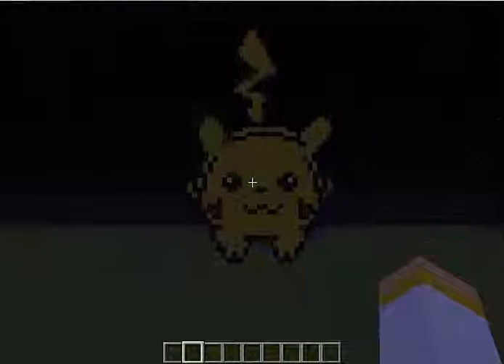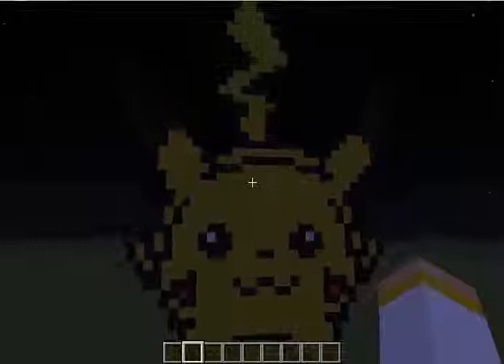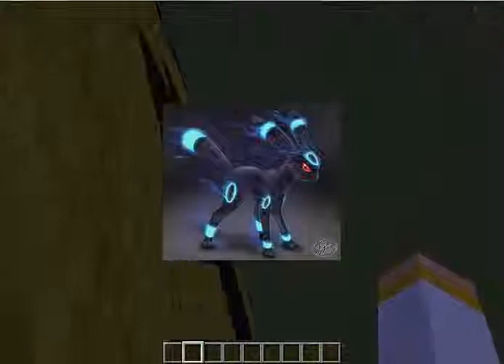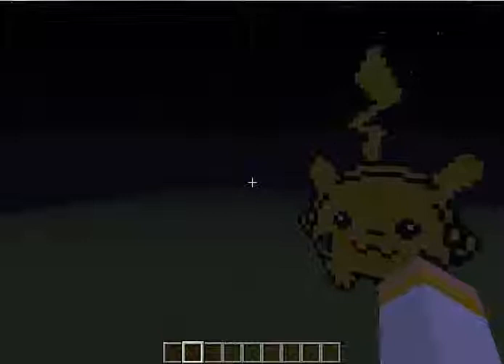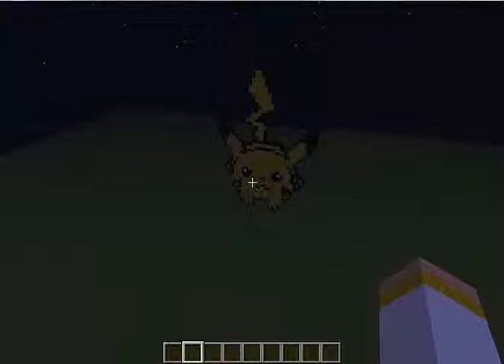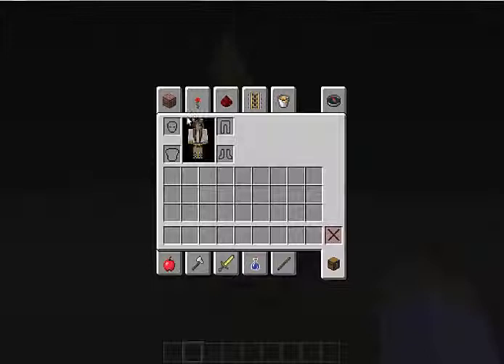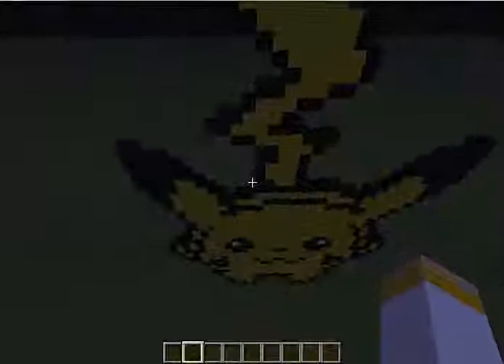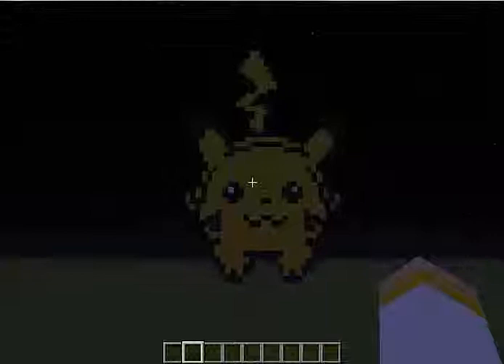pikachu pixel art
pika pika